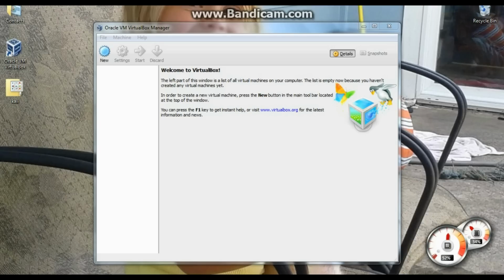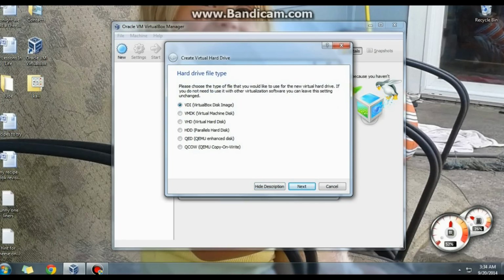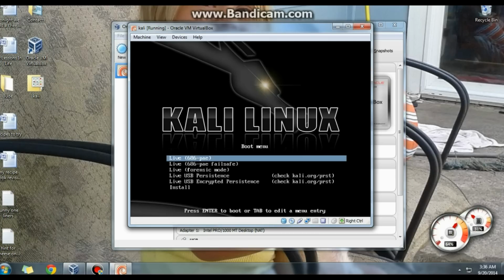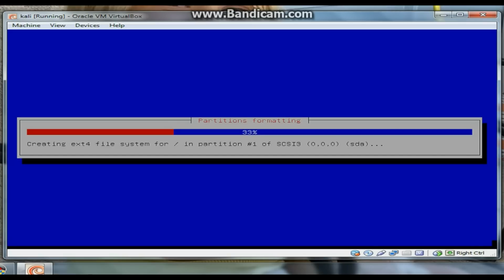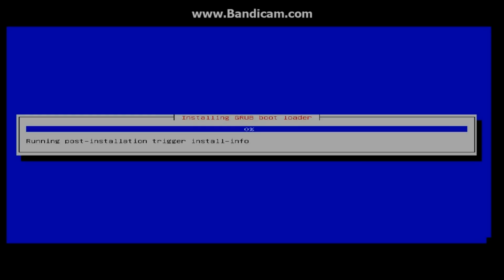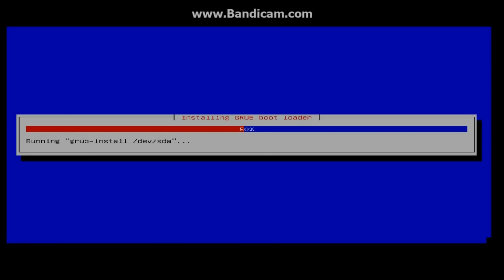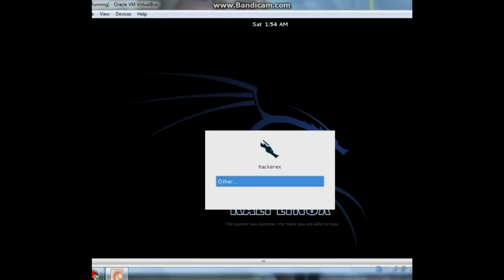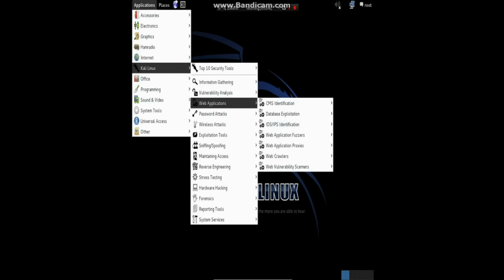Install Kali linux 2015 begginers(FULL)